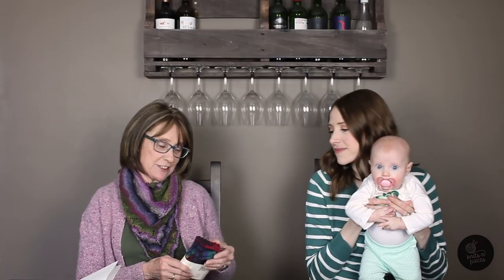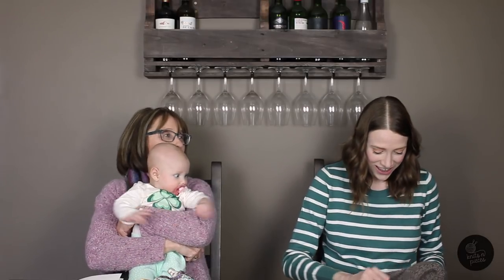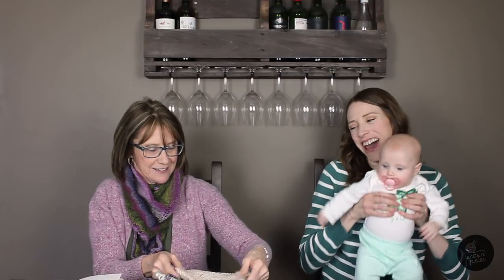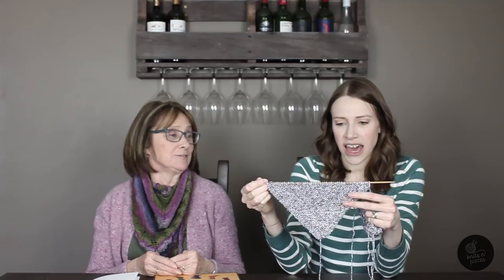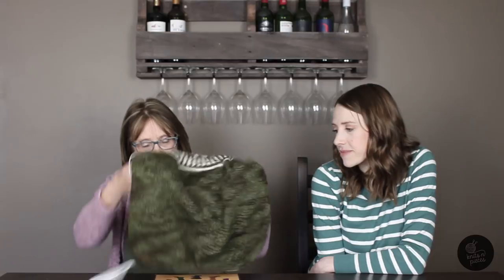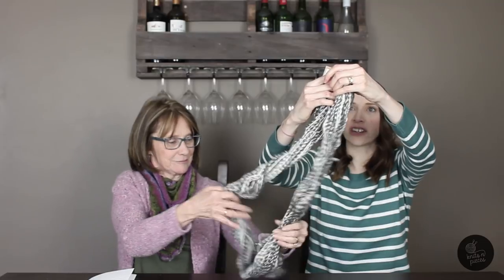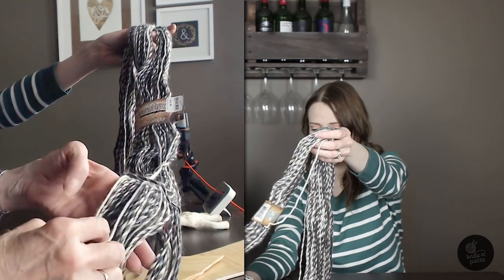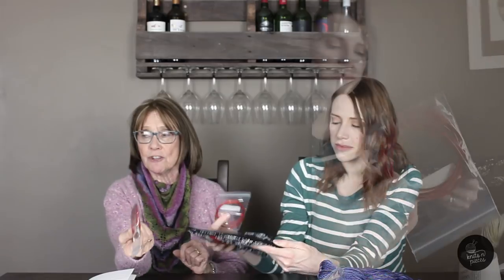Knits n Pieces - Episode 2 Hat Chat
Ravelry Group - knits n pieces
Enter our Hat MAL on Ravelry!

noellesknitsandpieces
jaclynknitsnpieces

HATS
Jaclyn – COPY CAT CC BEANIE
Emily Ingrid (free on Ravelry)
Rowan Wool SW Worsted Soft Cream |
Needles US 6 - 4.00mm

Noelle – BANFF HAT
Tin Can Knits
Belfast Mini Mills merino and Samoyed
(Belfast Mini Mills, Belfast PE)

Zoey – ANTLER HAT
Tin Can Knits (free on Ravelry)
Loops and Threads White
Needles- US 6 - 4.0mm/US 7 - 4.5mm

WIPS
Noelle – ZWEIG by Caitlyn Hunter
Hedgehog Fibres Skinny Singles - Ferrum and Pine
(Feather Your Nest, Sarnia ON)
Needles US 5 - 3.75mm

Noelle – EYRE by Amy Miller
Holtz Garn Coast - Cocoa
(Knit Stitch, London ON)
Needles US 3 – 3.25mm

Noelle – CHAIN MAIL SOCKS by Cat Bordhi
Ancient Arts Reinvent, Blue Spruce
(Little Red Mitten, St. Thomas ON)
Needles US1 - 2.25mm

Jaclyn – SUPER SIMPLE DIAMOND DISHCLOTH
by Louise Patterson
Estelle Sudz

FINISHED OBJECTS
Jaclyn – AZEL PULLOVER  (baby)
by The Velvet Acorn
Bernat Softee Chunky – Grey Taupe
(Mary Maxim, London ON)
Needles US 13 – 9mm

Jaclyn – AZEL PULLOVER (adult)
Ella Rae Cozy Alpaca Chunky, Taupe

Noelle SMOOTH OPERATOR SOCKS
by Susan B. Anderson
Needles US1 - 2.25mm

Noelle – BABY SOCKS by Kate Atherley
(incorporates RUFFLED BABY SOCKS – Cathie Waldie)
(free on Ravelry)
Hand dyed Bernat Sock ease,
Lichen and Lace, Pressed Flowers
Needles US 2 - 2.50mm

ACQUISITIONS
Jaclyn
Cascade Yarns 220 Heathers

Noelle
Blue Moon Fiber Arts Targhee Worsted, Ursula
lolodidit Everyday Sock, Hippo for St. Patty’s 2018, |
lolodidit Sparkle Sock, Pretty Little Zombies,
lolodidit Plush Sock, Blue Suede Shoes

PROJECT BAGS
THE KNITS BEST THING (ETSY) – medium project bag
(black and red knitted hearts fabric)

EVERTOTE (ETSY) – Oversize wedge tote (Jetson’s fabric)